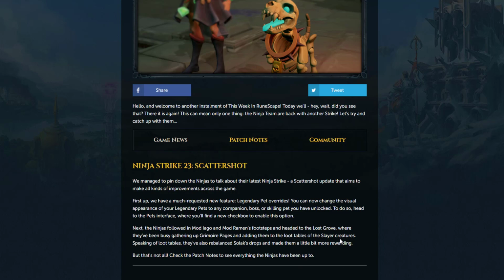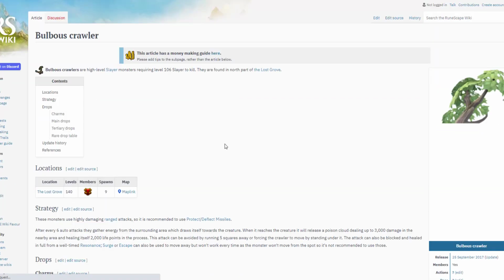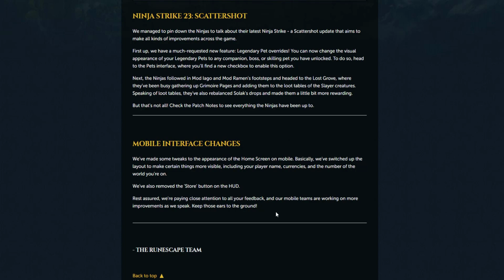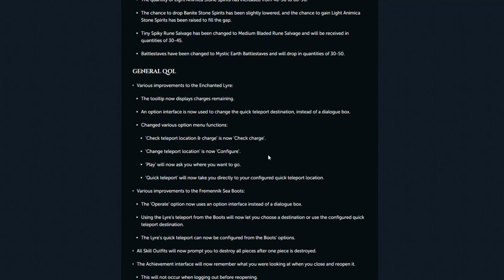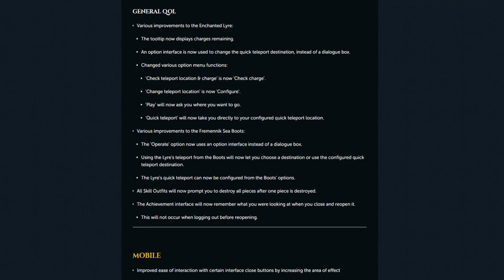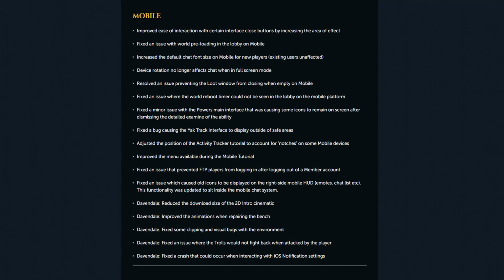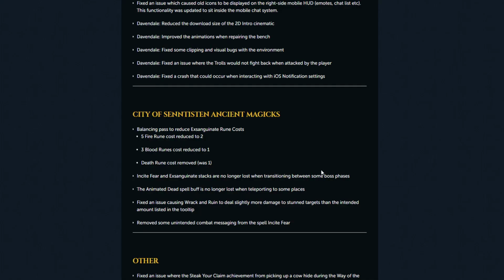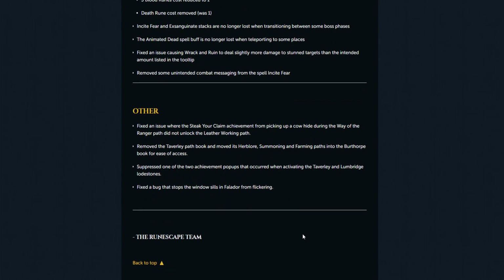RuneScape 3 [Update Overview] Solak Drop Table Improvements, New Spell Cost Reworked + Patch Notes!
This week RuneScape 3 has updated the drop table of Solak and added grimoire pages to slayer creature drop tables, the enchanted lyre and Fremennik Sea Boots have been updated to allow configuration of quick teleport locations and show the charges remaining, and the new City of Senntisten Ancient Magicks spells rune cost has been lowered!